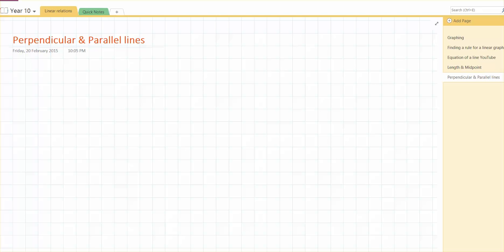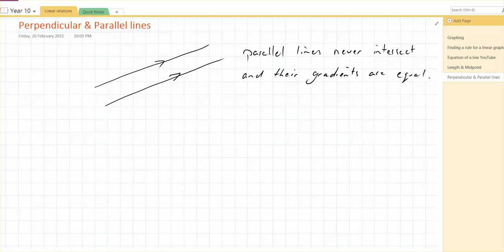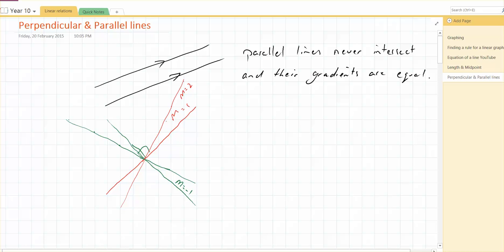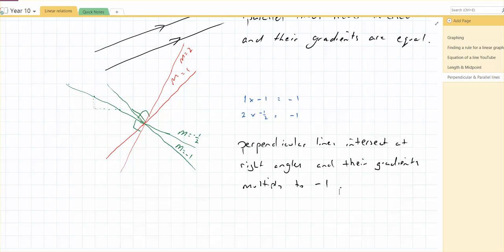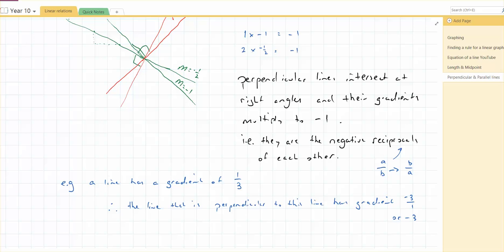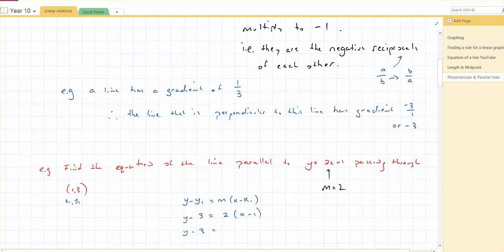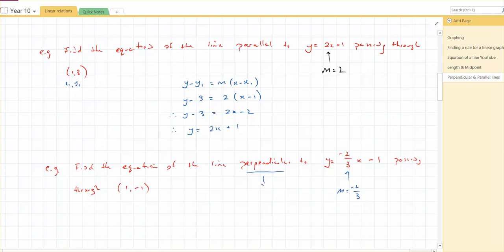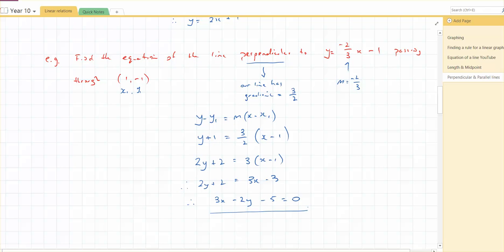Perpendicular & parallel lines